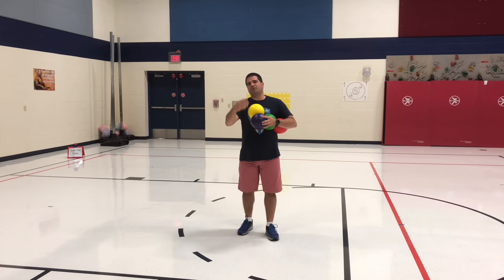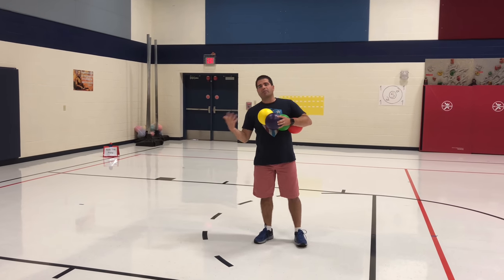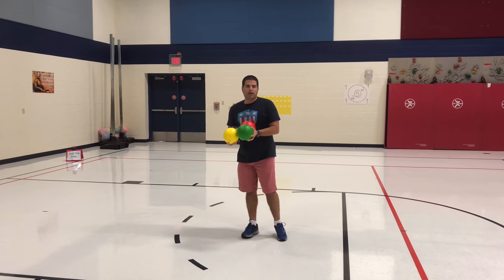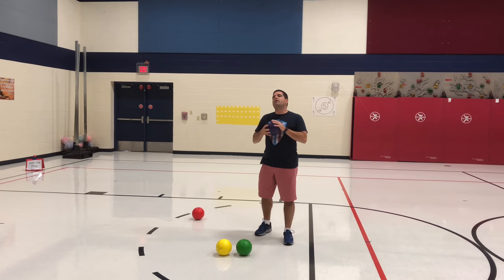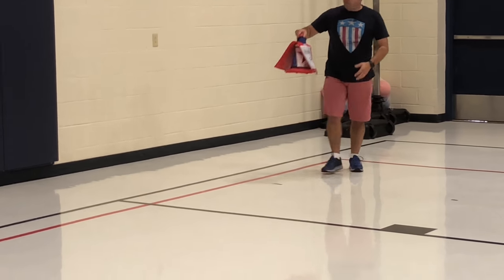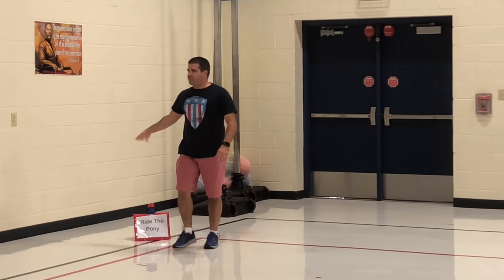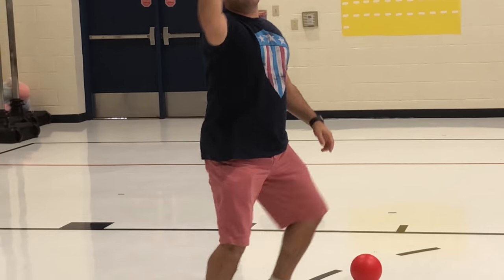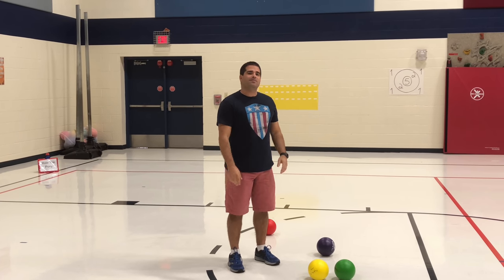Emote Tag | Highly Rated Chasing and Fleeing PE Game 🤩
GoSports Foam Coated Balls
Cones (12" Rainbow)
Cone Sleeve